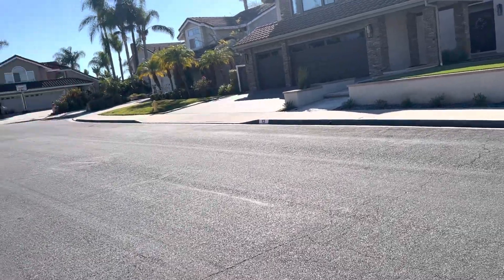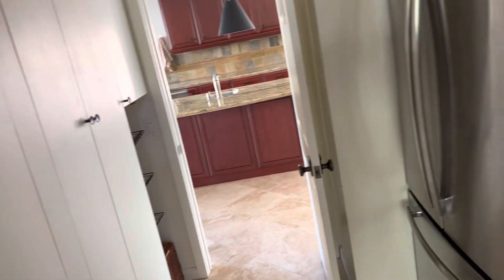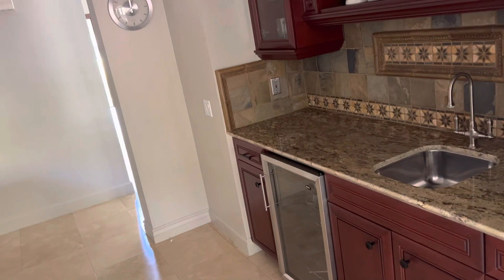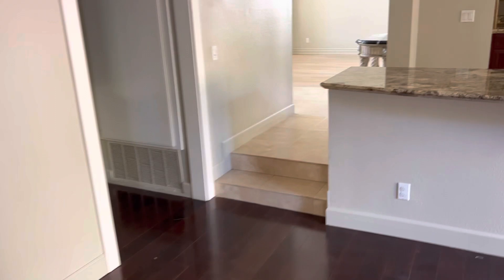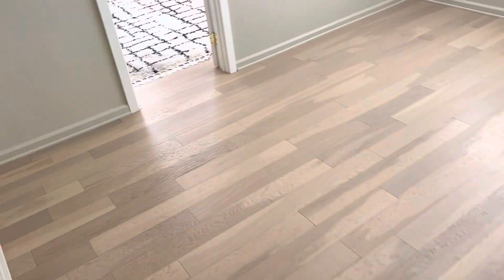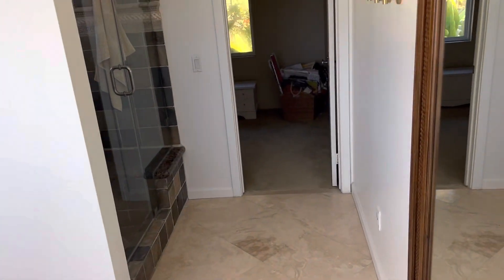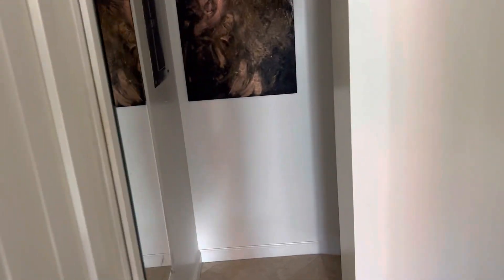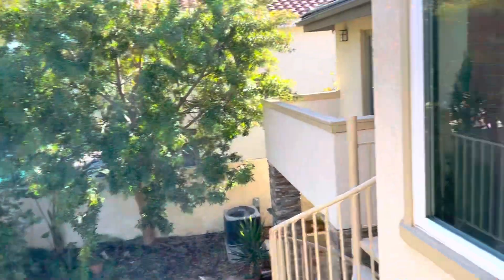11 Fair elms